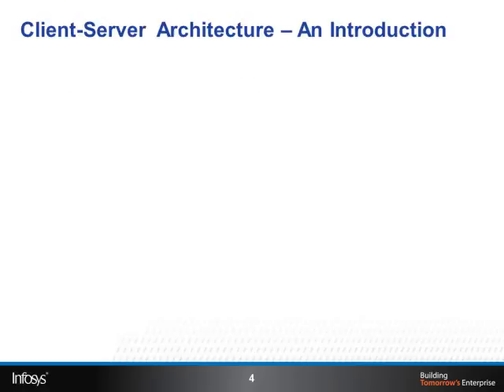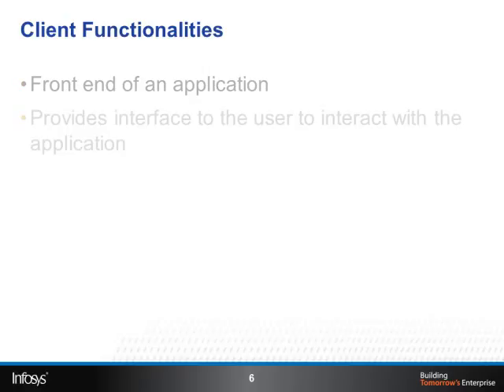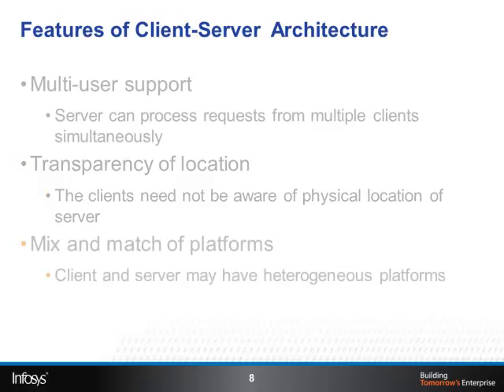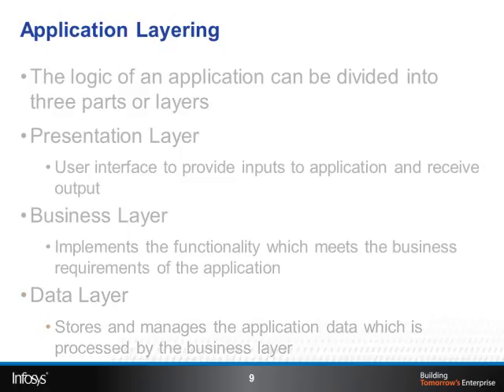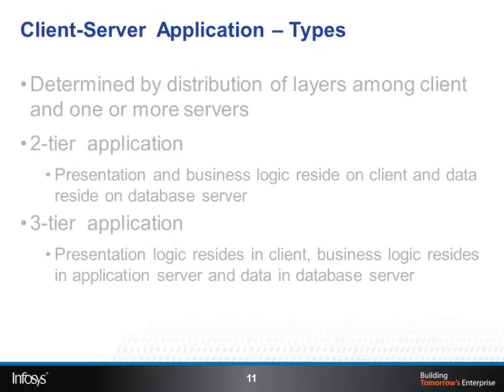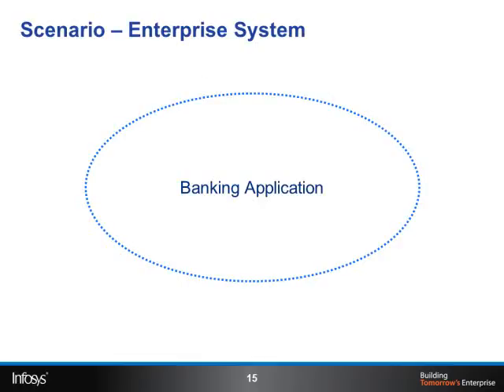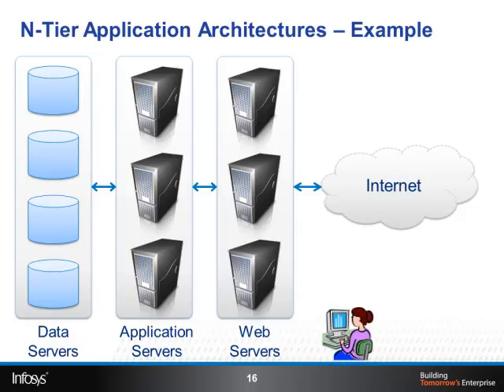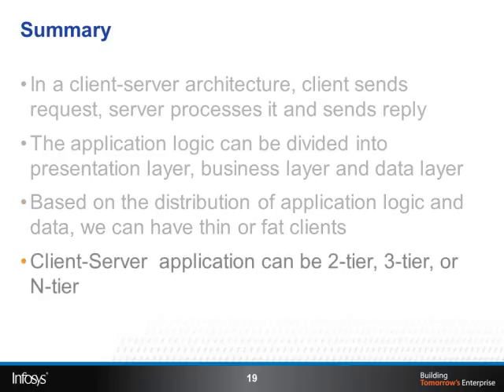ClientServerArchitecture video v 1 0 Java tutorials